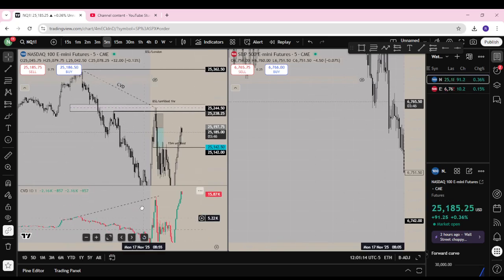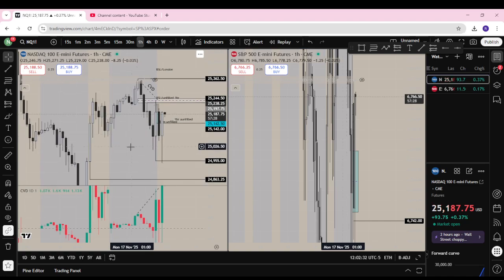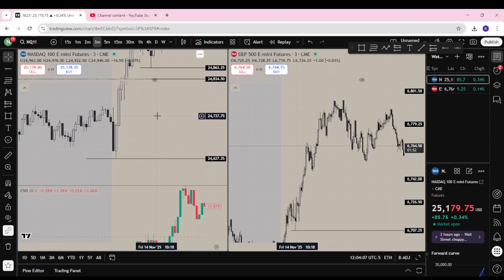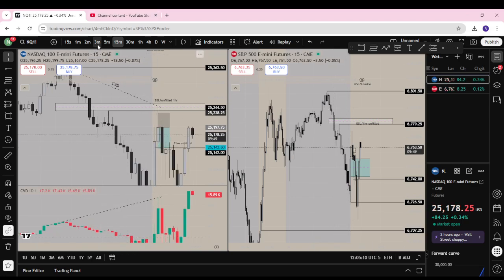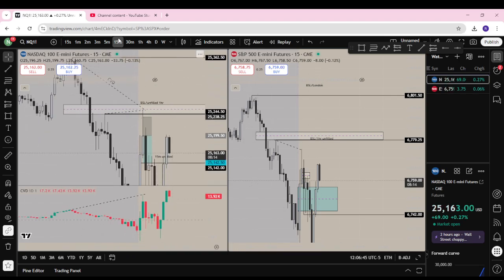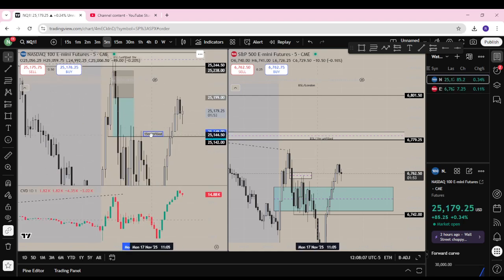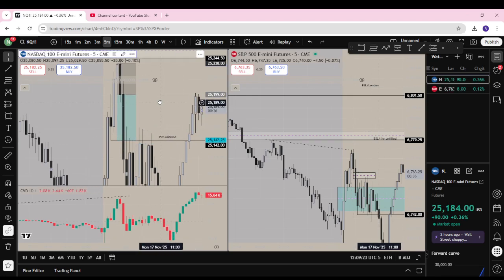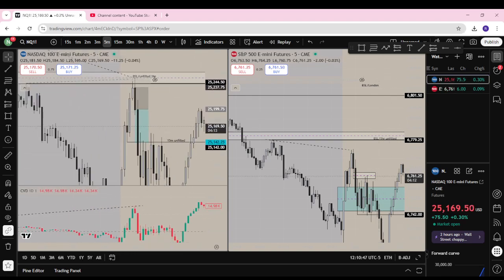Making 0 dollars day trading futures (laptop did me dirty today)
20 year old college students journey to profitability.
Day 1 recap on YT.